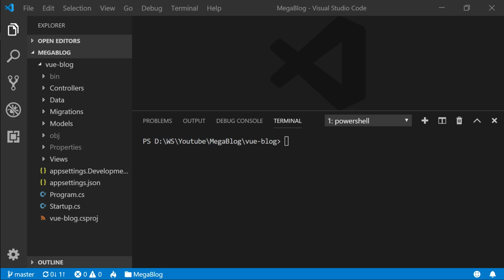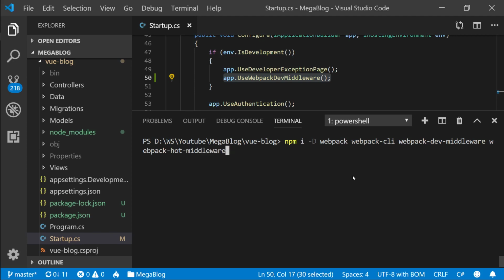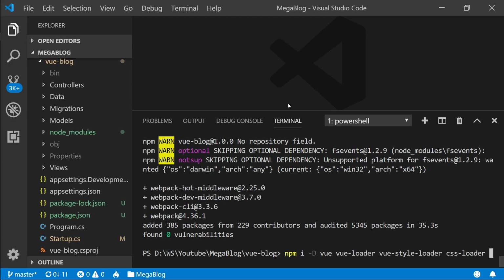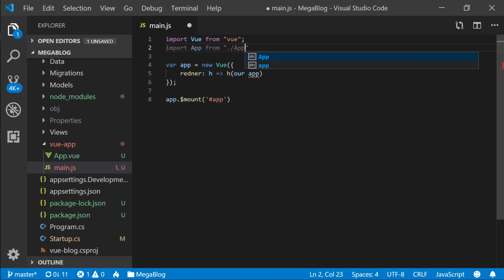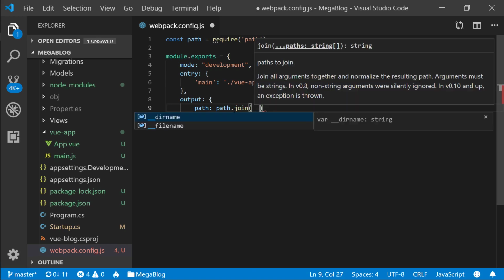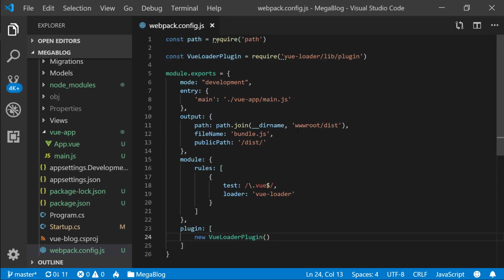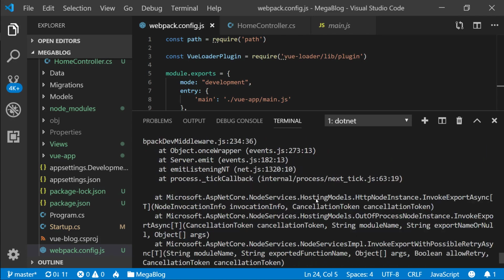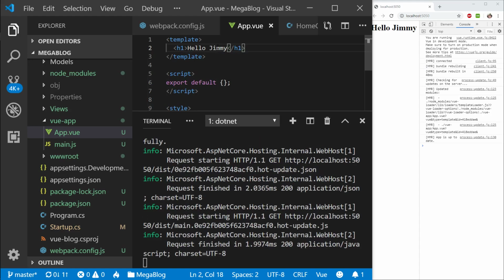.Net Core x Vue x Angular - Blog Ep.2 - Vue & Webpack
Source In this tutorial I show you how to setup vue & webpack with hot module replacement in dotnet core.